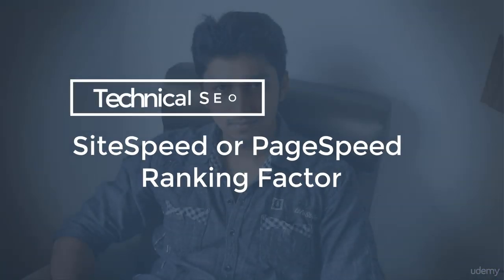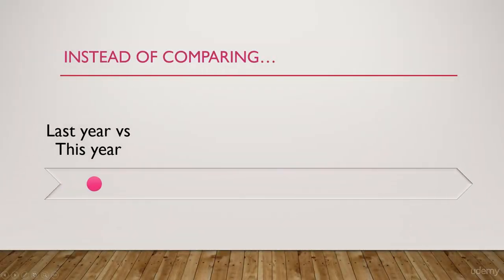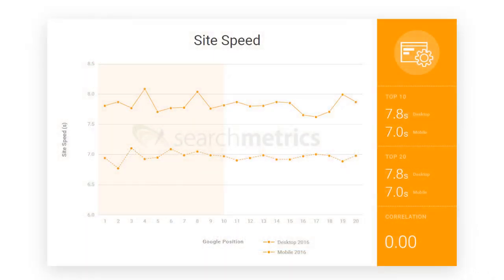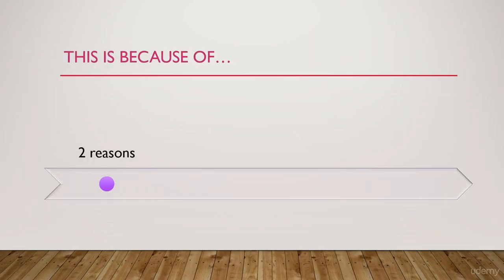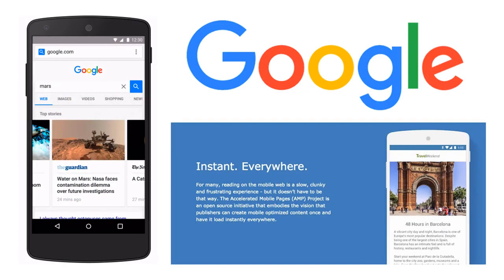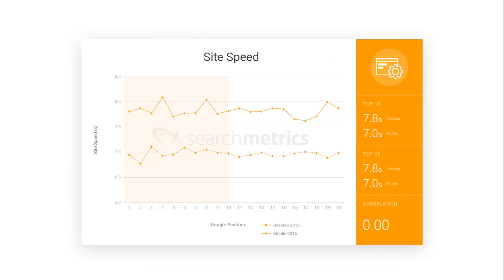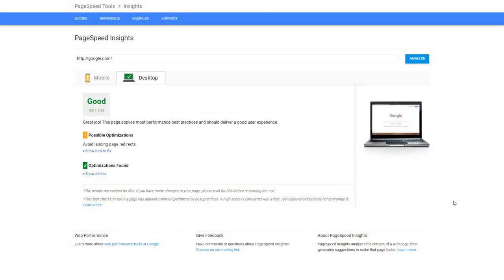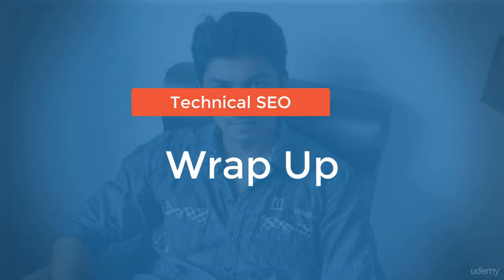016 SEO Factor 13 Site or Page Speed